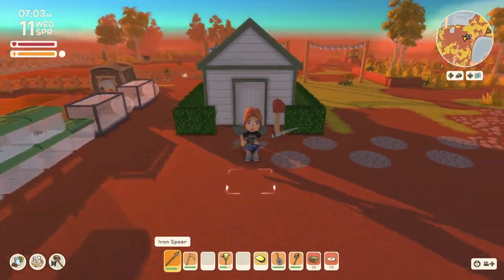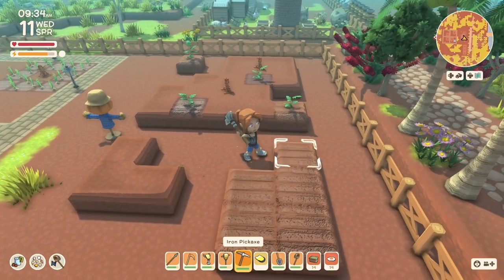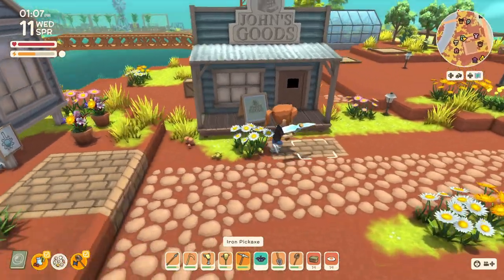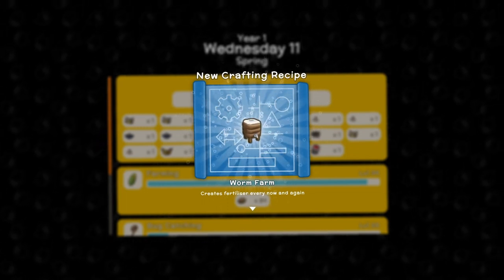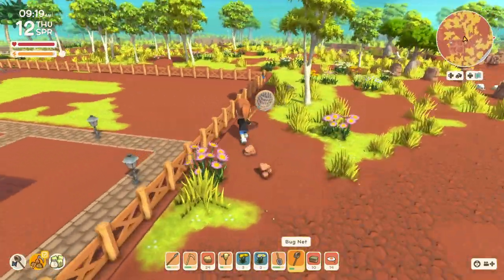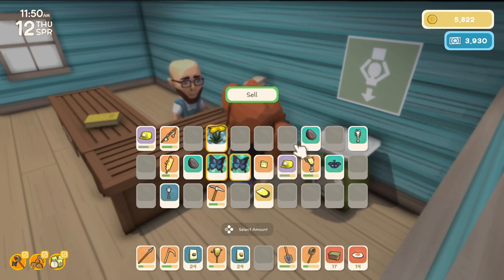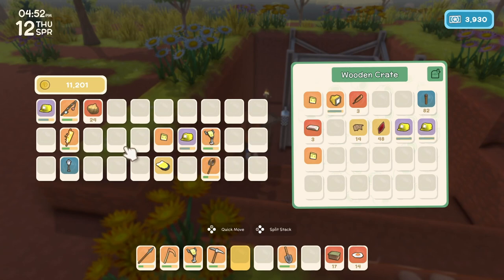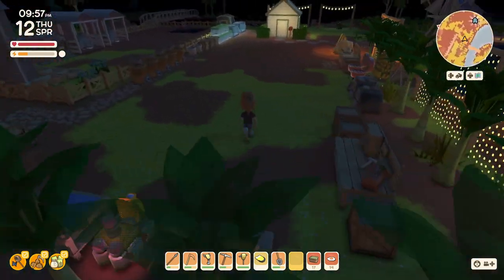Dinkum Let's Play - Days 95-96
My 95th and 96th day of a relaxed  playthrough.